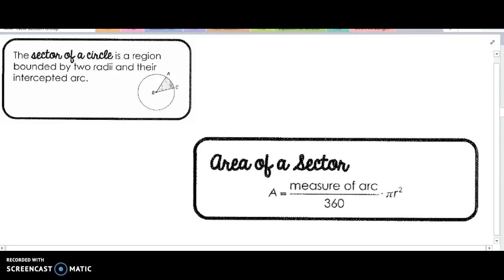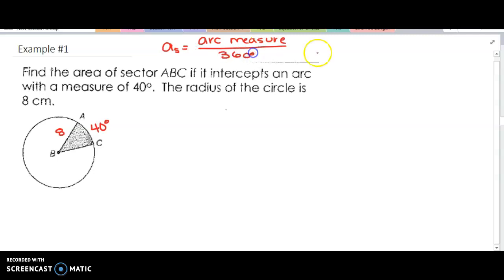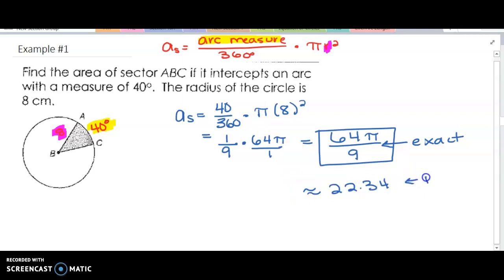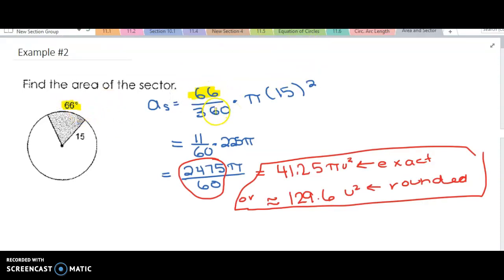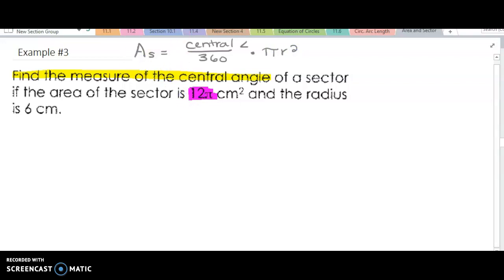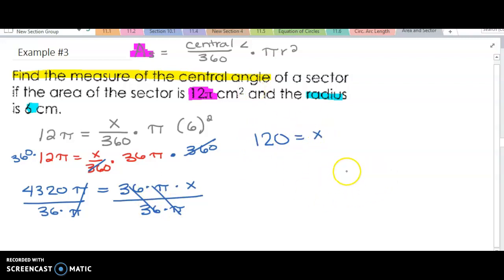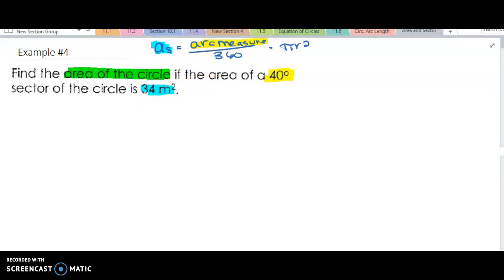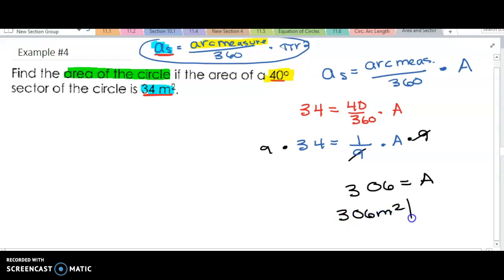Geom. 11.2b ISN